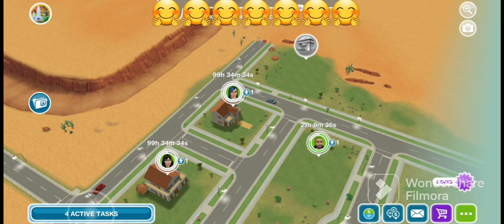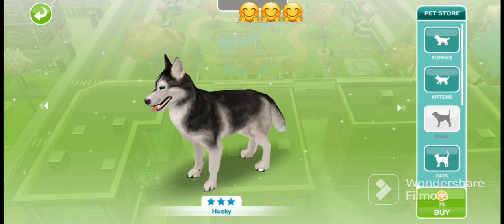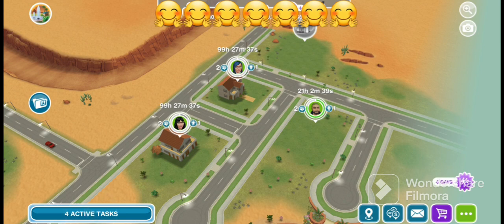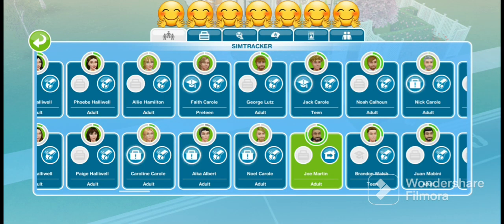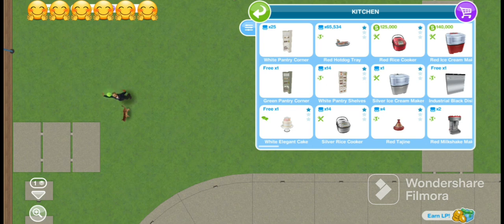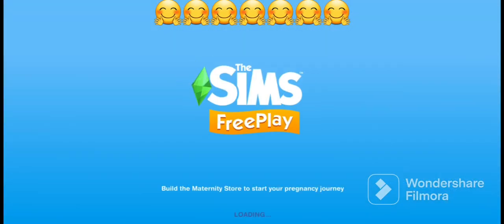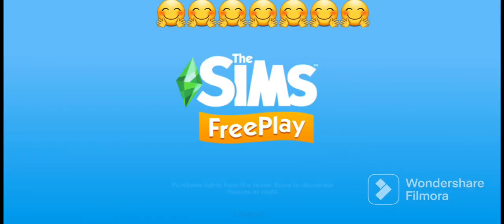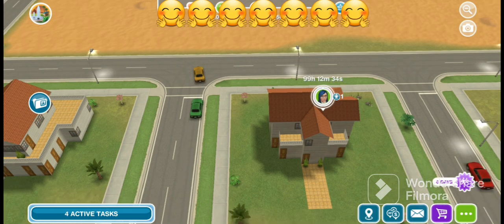The SIMS FreePlay|How to do the Pet Glitch|FreePlayFest Update 2022|SIMantha's FreePlay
This video talks about how to do the Pet Glitch. Whether you are working to complete a Pet Farm in your SimTown or you just want to have more than 2 pets in a household, this tutorial video is for you! You are welcome. 🤗